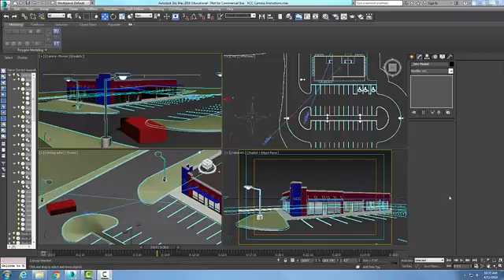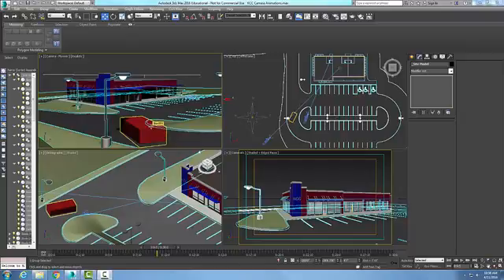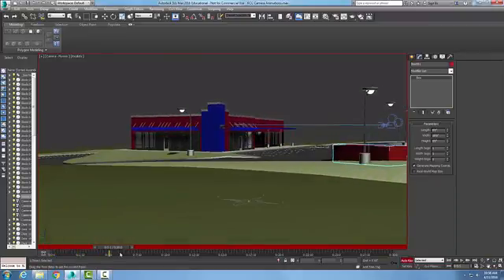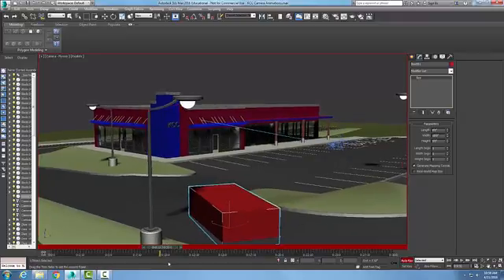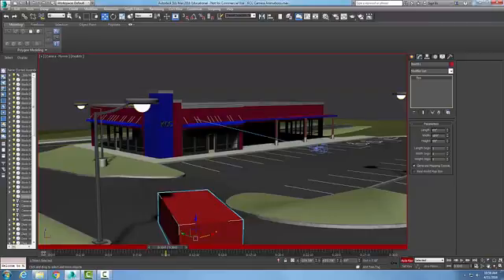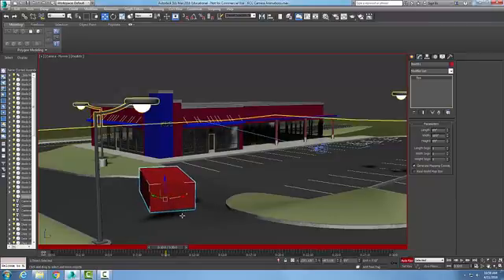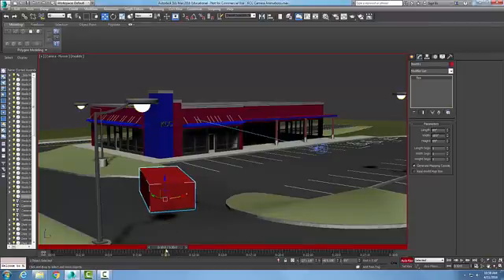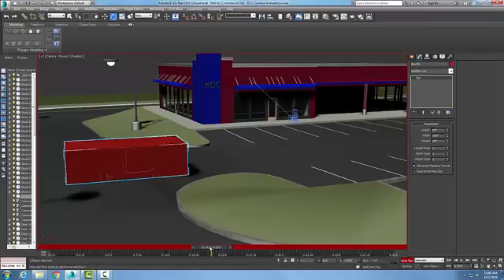3ds Max 14-04 Toggle Auto Key Mode